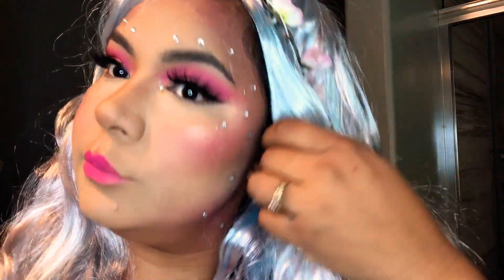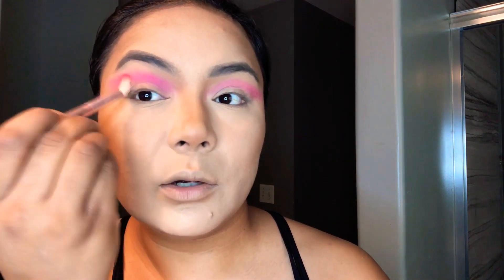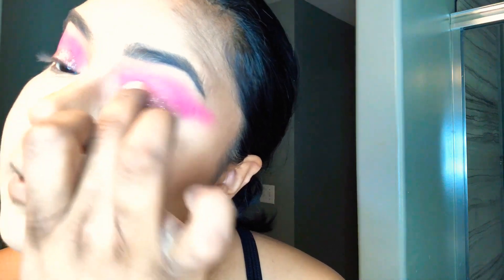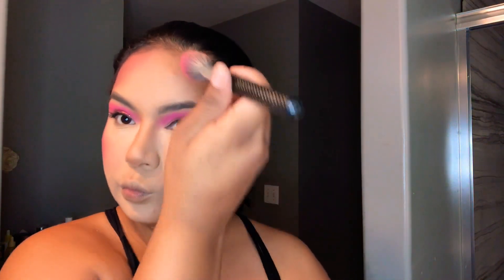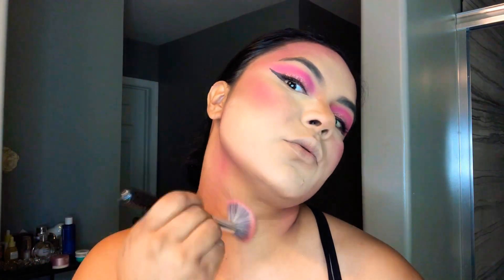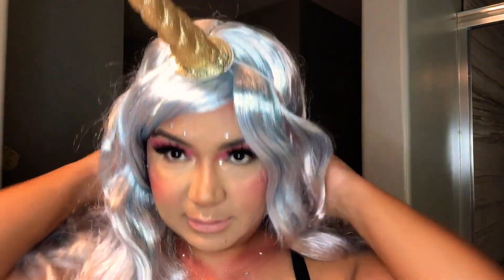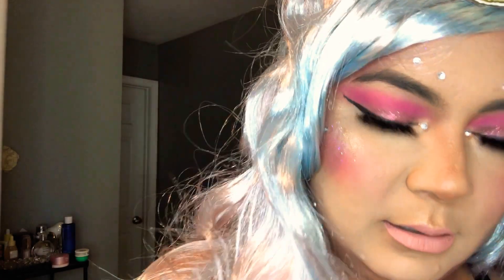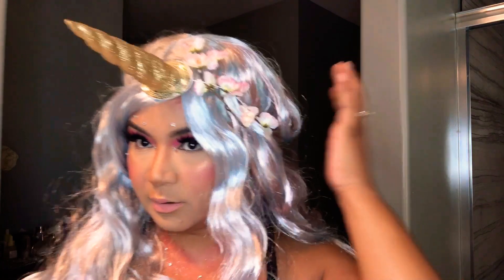Halloween 🎃 unicorn 🦄 look.Last minute Halloween look.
Your last minute unicorn look. I make my videos with my own makeup that is already on my collection and i hope the that helps. so please dont wasre money and use any items similar to mines.
HAPPY HALLOWEEN and remember to stay safe.